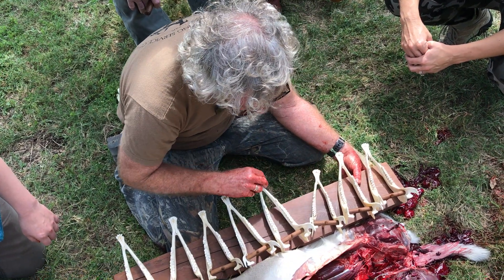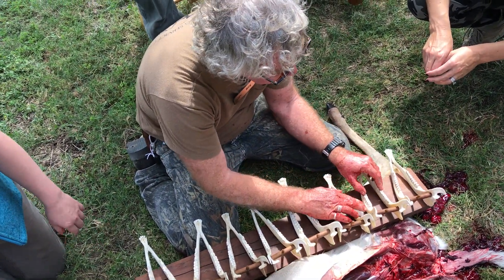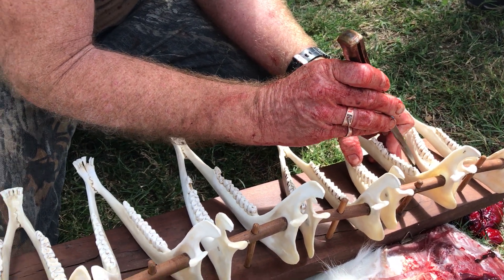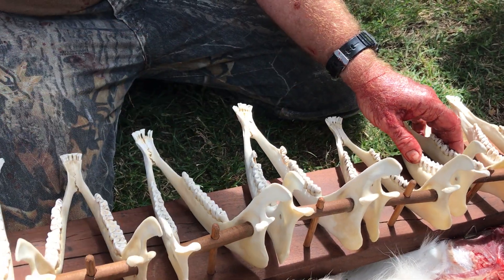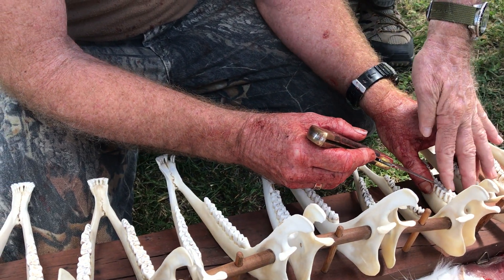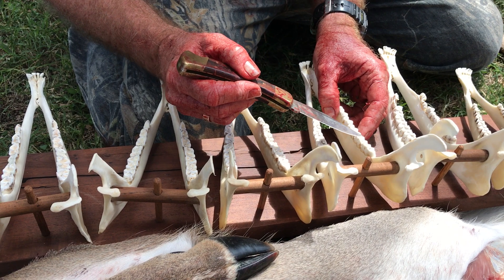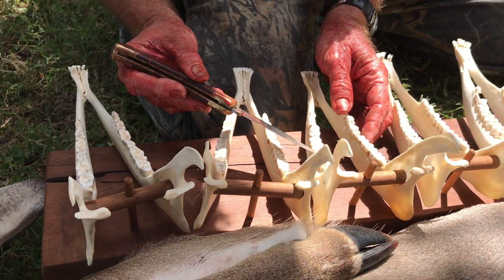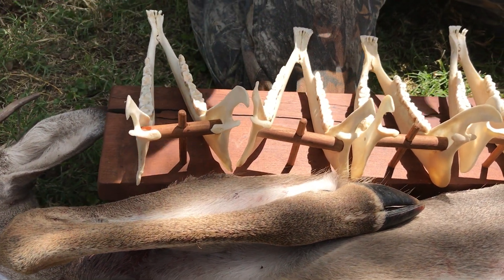How to determine the age of a deer by its teeth, by Roy Leslie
Conservation hunter Roy Leslie teaches how to determine the age of a deer by the wear on its teeth.